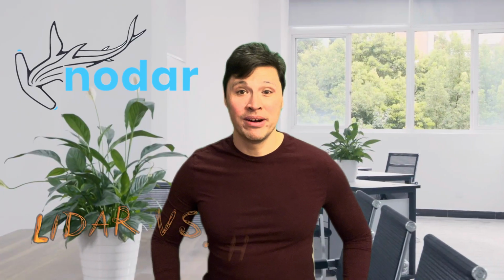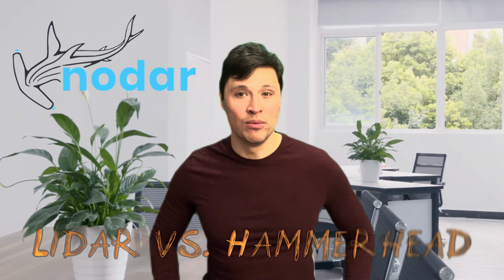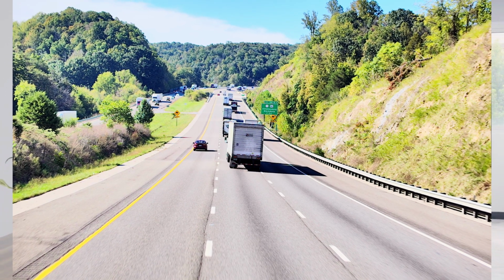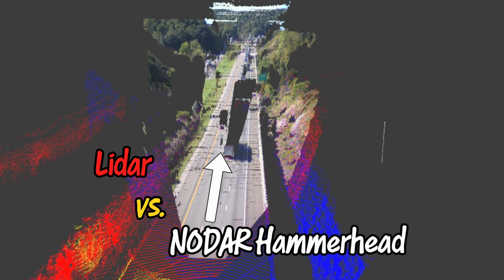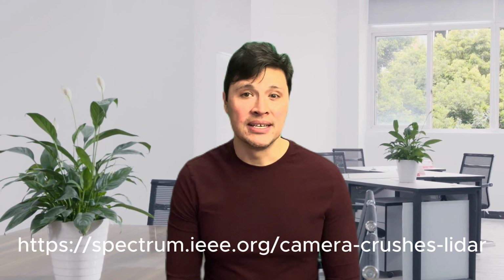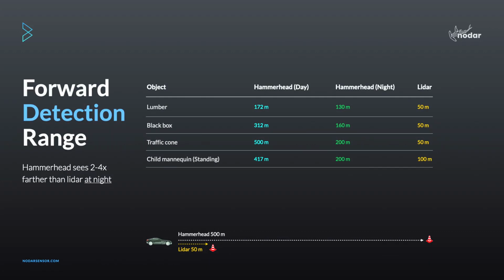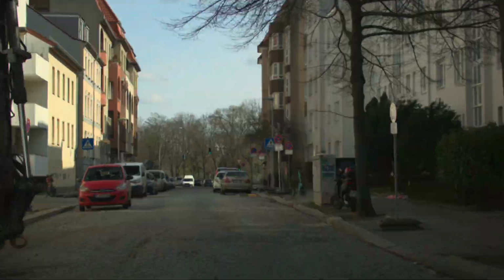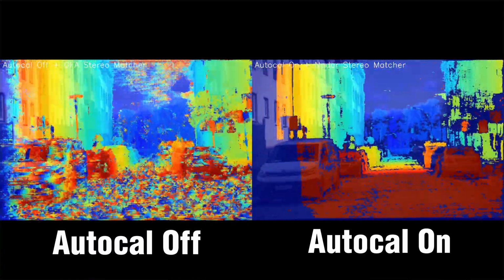Why NODAR's Stereo Vision System Beats Lidar: Shocking Test Results!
In this video, we compare Lidar and NODAR Hammerhead for autonomous vehicles and robotic systems across seven critical factors: Range, Resolution, Harsh weather, Low light, Dust, Vibrations and Cost.

Watch as we break down these factors and demonstrate real-world testing!

📌 Video Chapters:

00:00 Introduction: Lidar vs. NODAR Hammerhead
01:15 Range: How Far Can Each System See?
03:48 Resolution: Identifying Small Objects at Long Distances
06:52 Performance in Bad Weather: Rain & Fog
09:43 Low-Light & Nighttime Performance
11:15 Dust: Seeing Through Environmental Obstacles
13:02 Vibration & Shock: Durability in Harsh Environments
15:48 Cost Comparison: Total Cost of Ownership